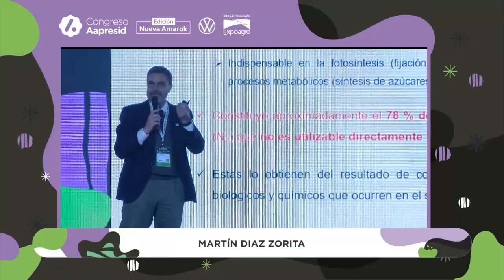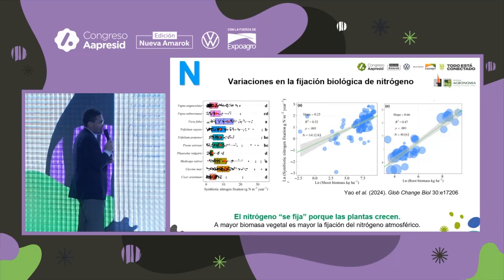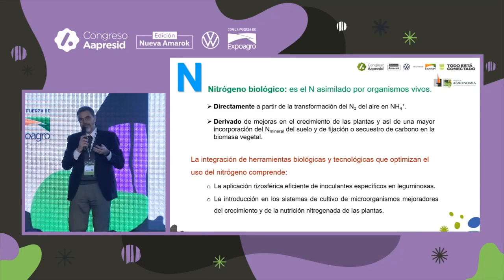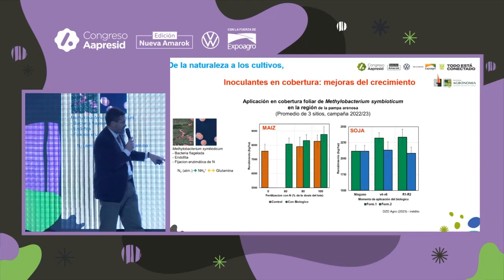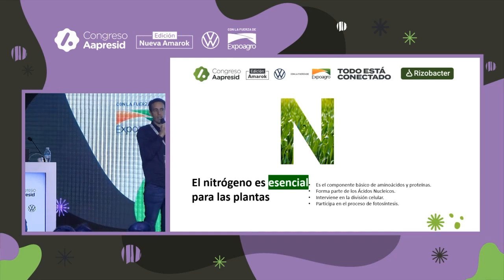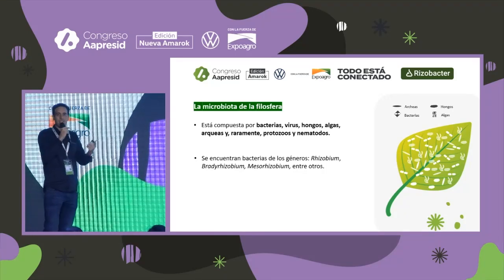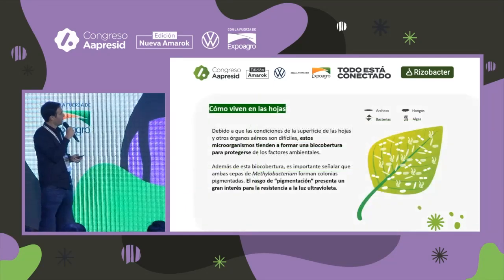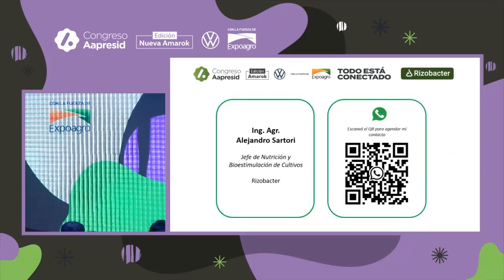Biological Nitrogen: New tools for sustainability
Disertaron:
Martín Diaz Zorita (UNLP - Investigador)
Alejandro Sartori (Rizobacter)

Dia 1 Congreso Aapresid 2024- Auditorio Rizobacter

"Nitrógeno biológico: Nuevas herramientas de sustentabilidad"